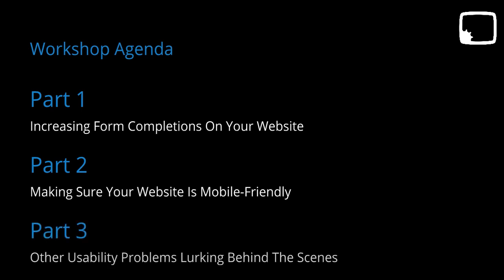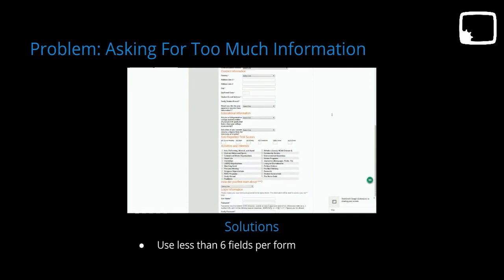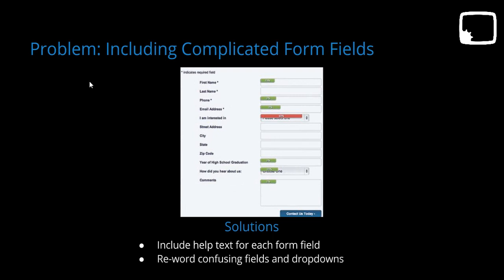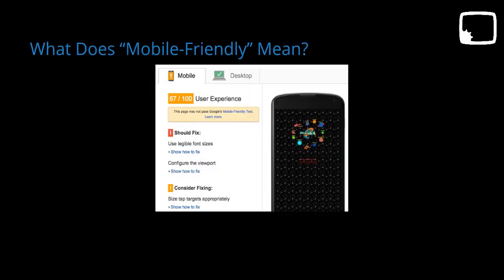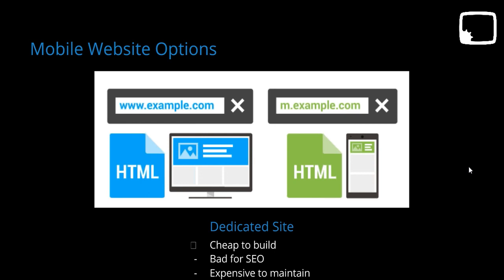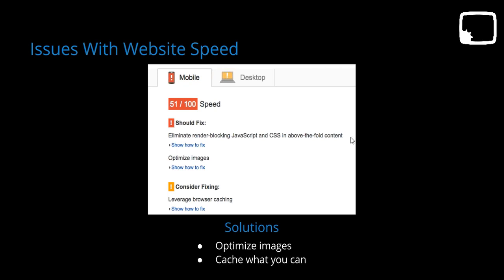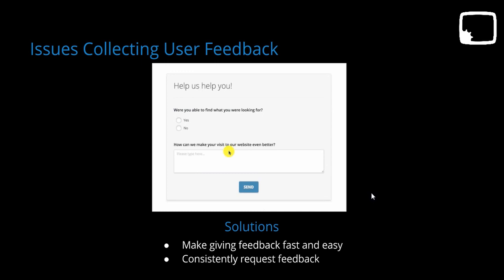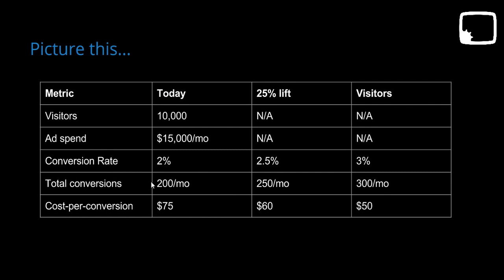7 usability problems scaring away student prospects in higher education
Are undiscovered website usability problems leading to decreased student enrollment?

In this free webinar, you'll learn how to quickly identify major website usability issues that are preventing prospective students from submitting applications, inquiries, and more.